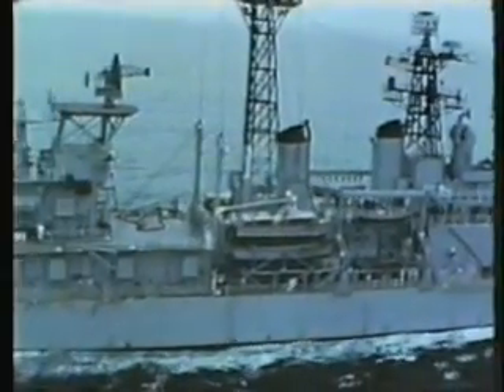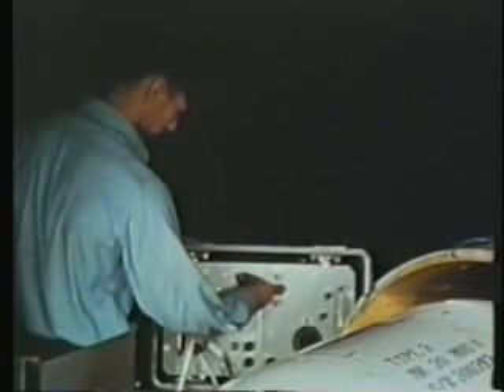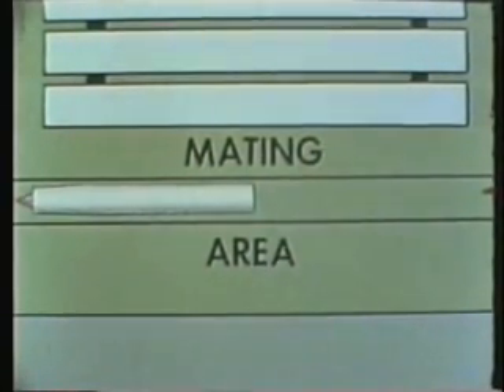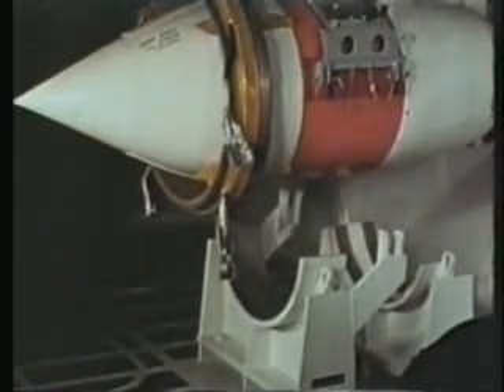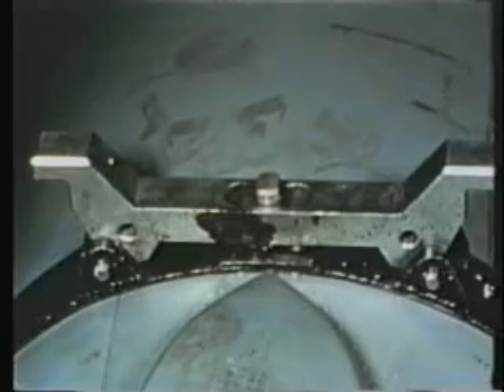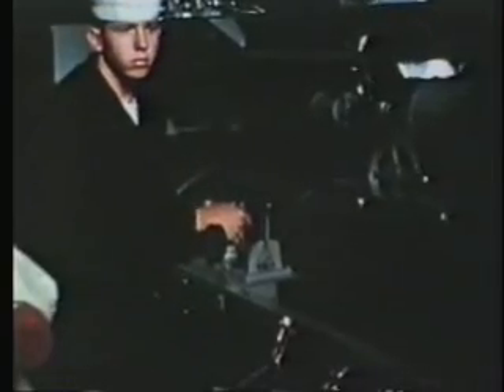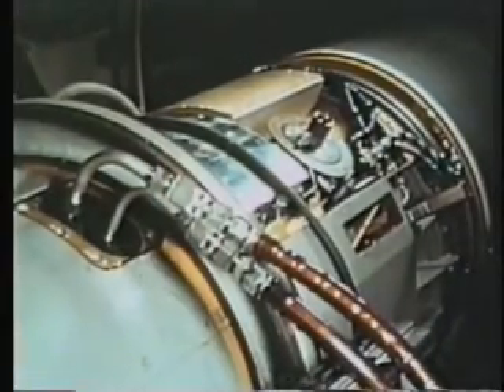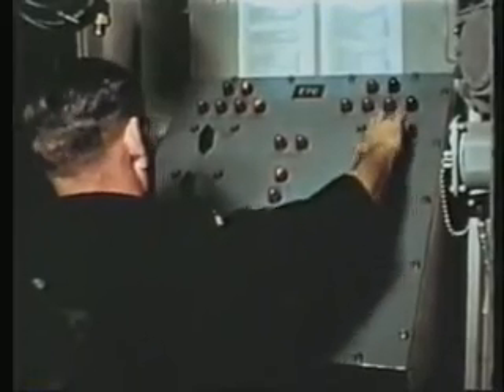Declassified U.S. Nuclear Test Film #49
0800049 - The Defense Atomic Support Agency Presents Technical Training Film Bulletin Number 45, Part II - Talos Missile Handling, Cruiser Installation - No Date - 13:00 - Black&White and Color - The Talos missile, fired from a Navy Cruiser, could carry either a conventional or nuclear warhead. The Mark 30 warhead was designed specifically for Talos.

The video shows the warhead being tested and mated with the missile. The missile was then stored until it was connected with the booster. After it was checked out and the wings and fins were installed, the missile was ready to be fired. The Talos had the capability to destroy air or surface targets.